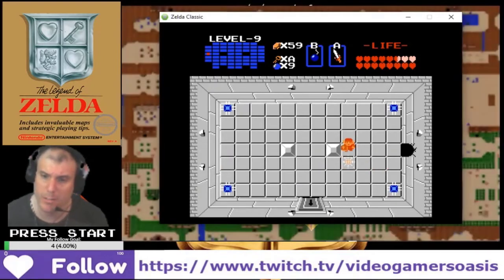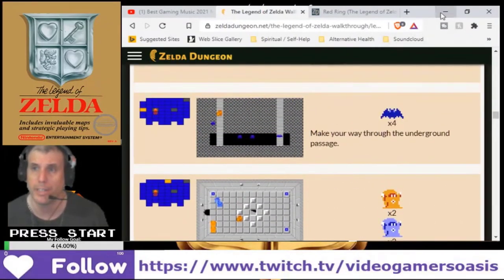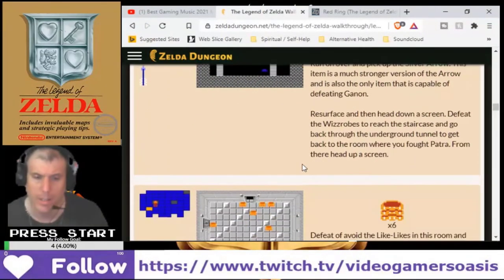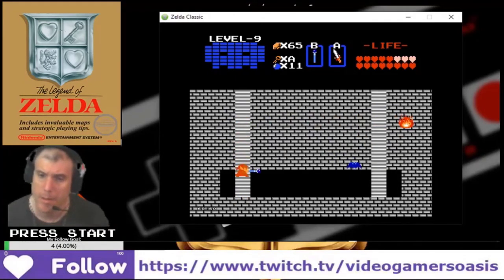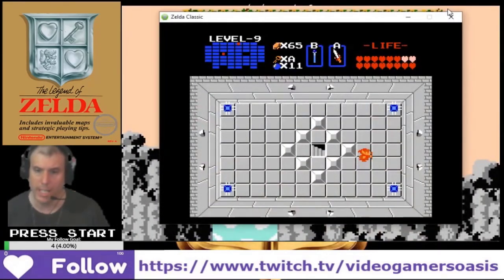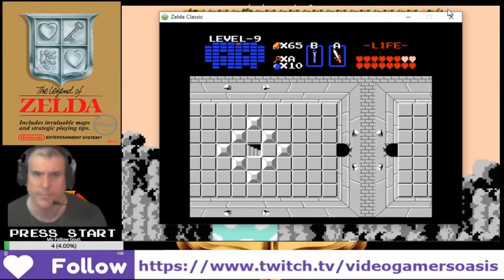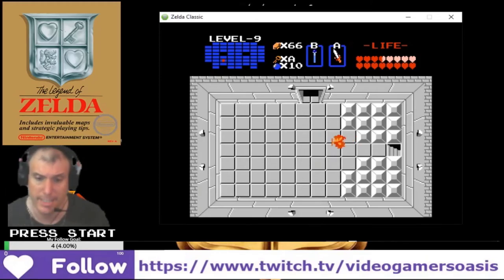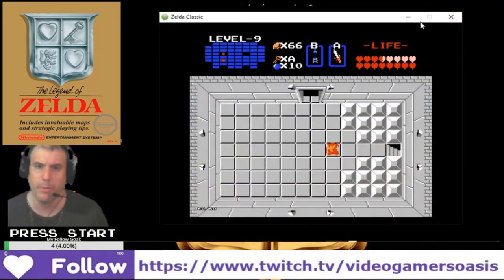T.L.O.Z. (NES) - 1st Quest - Ganon Defeated - Part 10/11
* The Red Ring is obtained
* The Silver Arrow is in Link's QUIVER.
* Ganon is TOAST.
* Zelda is RESCUED.
* Link and Zelda, REUNITED and it FEELS so GOOD.
* Moving on to 2nd Quest ANOTHER DAY.

I am sending you 1π! Pi is a new digital currency developed by Stanford PhDs, with over 8 million members worldwide.
and use my username (VideoGamersOasis) as your invitation code.

Video Gamers Oasis Playful Podcast
By Jeremy Moauro
Discussions on My Favorite Games, Movies, TV Shows, Anime, Comic books, Collectables and other Fun Content for Gamers and Geeks:

GODMODE: ENERGY & FOCUS:
Regular price $55.00

PYRE SHAKER CUPS
(BPA FREE):
Regular price $16.99

Get free identity fraud protection and $5 to buy bitcoin when you sign up with Mogo, check it out!

Instead of paying $20/month, you can now get free identity fraud protection from Mogo. Took me 2 minutes to sign up, check it out!

It’s easy to support my website YouTube Channel:
Video Gamers Oasis:
Give the new Brave Browser a try: